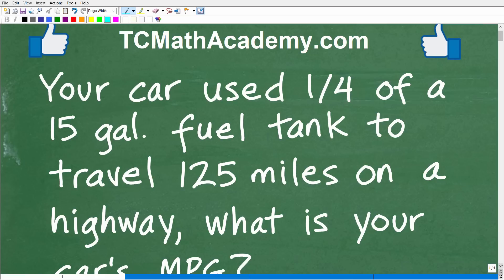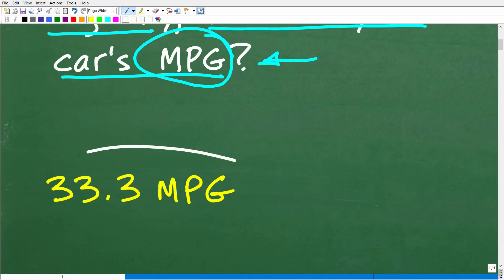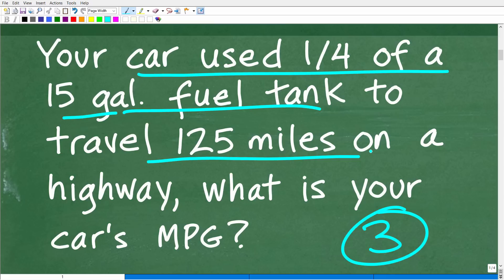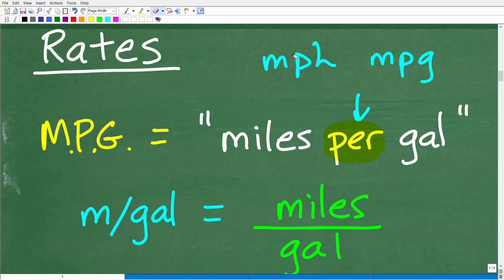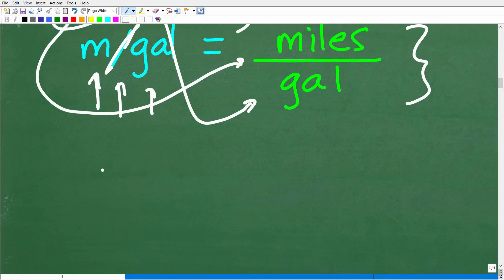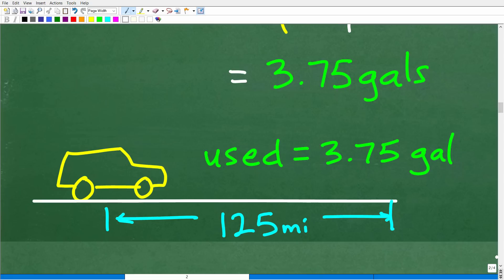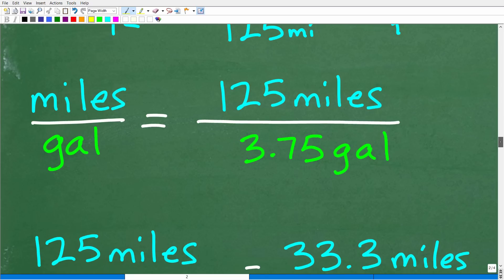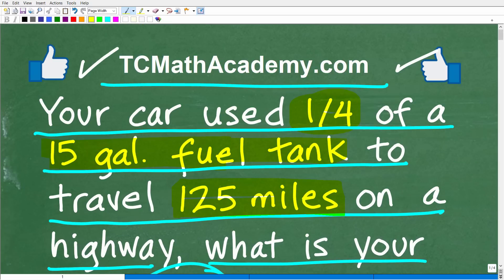Your car used 1/4 of a 15 gal fuel tank to travel 125 miles on a highway, what is your car’s MPG?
Math word problem how to calculate the miles per gallon of a car.